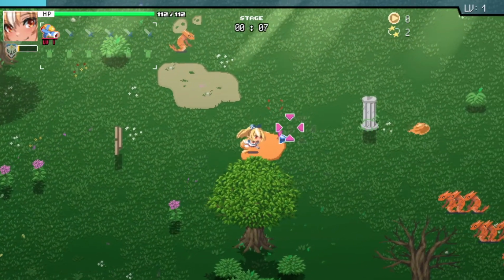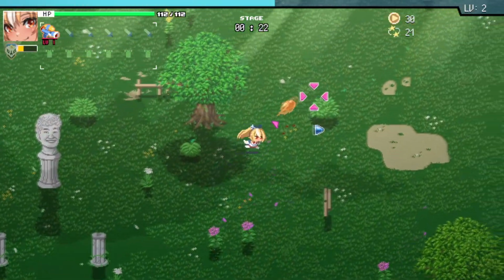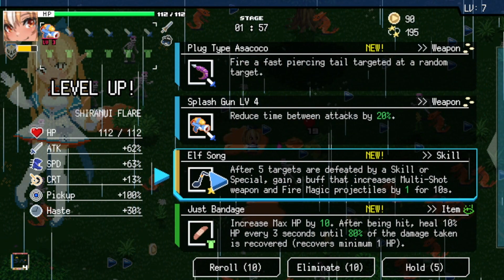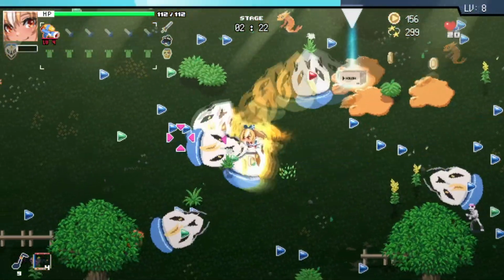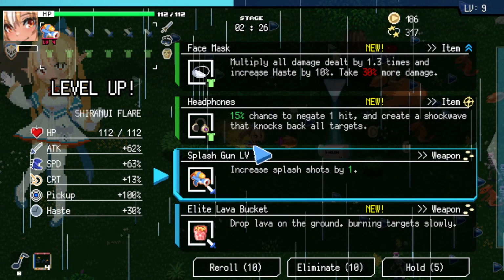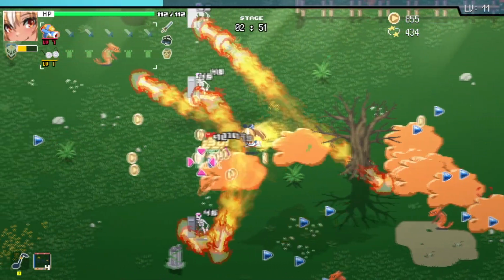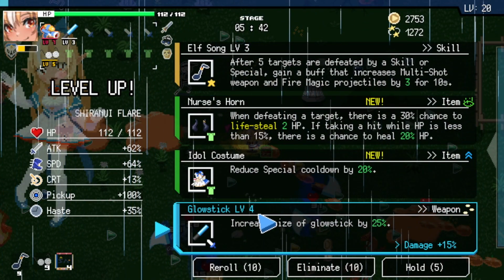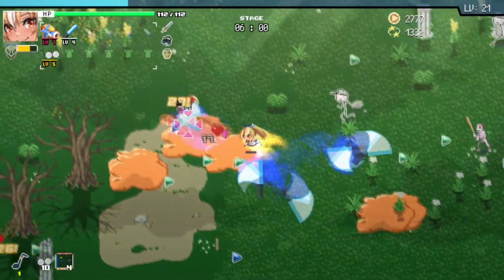Holocure Stage 1 Clear with Shiranui Flare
Didn't know this character before Holocure. Really like the kit though. Special and multi shot ranged weapons really inform your build.

Holocure is a Vampire Survivor clone, but with Hololive theming.
This clear is with the Shiranui Flare character. I wouldn't recommend this for strats cause I'm still learning the game and don't really know what's going on.

Live streamed on this channel